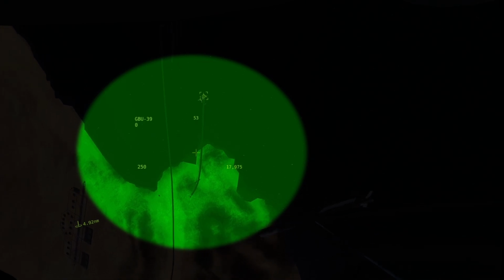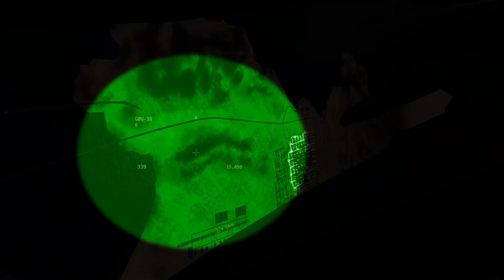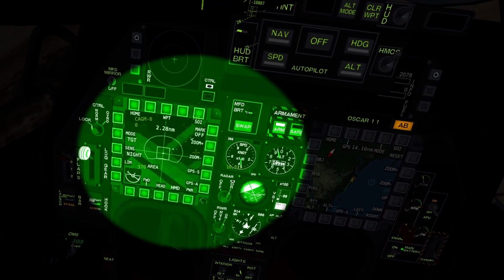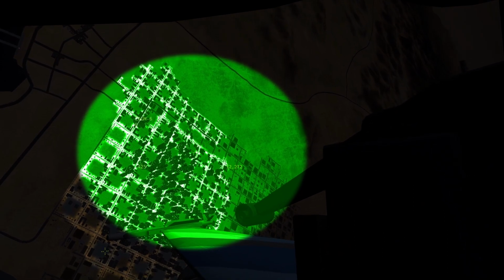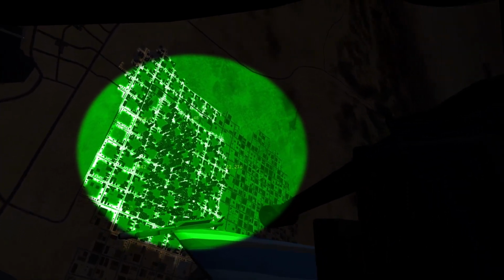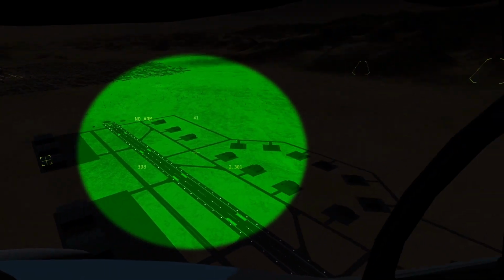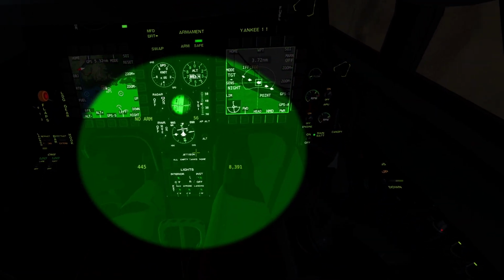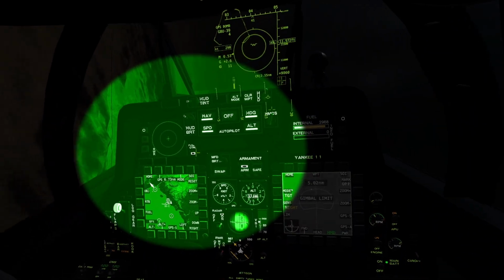VTOL VR MULTIPLAYER | T-55 Inherent Resolve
Back in VTOL VR with Candy playing the Inherent Resolve mission in the new T-55 module. It's also a night mission which adds a lot of atmosphere to the two-seater hijinks.

Have fun!
Cheers

PC Specs:
Gigabyte GTX4090
64Gb DDR5 RAM
Intel i7 13000K
M.2 SSD
Played at 4k, recorded at 1080p

0:00 Intro And Briefing
1:25 Sortie 1 Saved by Ships
15:13 Sortie 2 Capturing Airfields
22:00 Sortie 3 Battle Of The Bridges
35:20 Outro